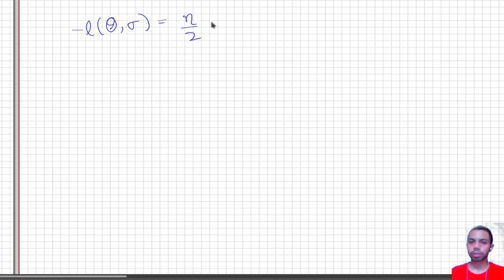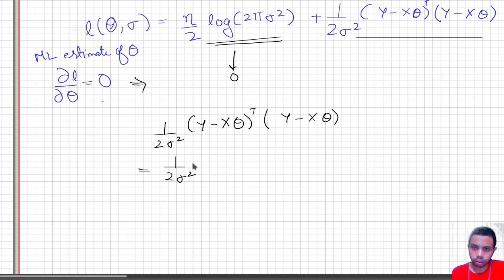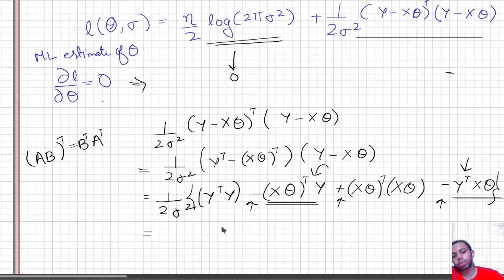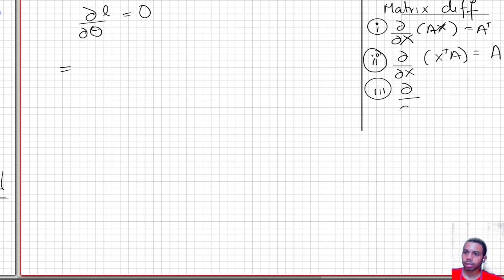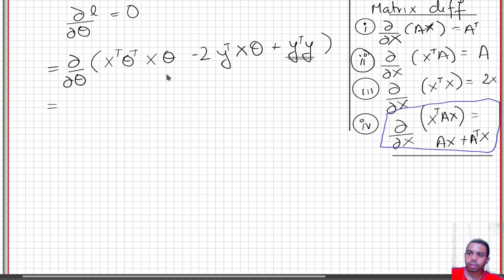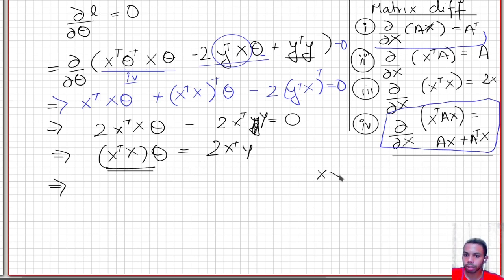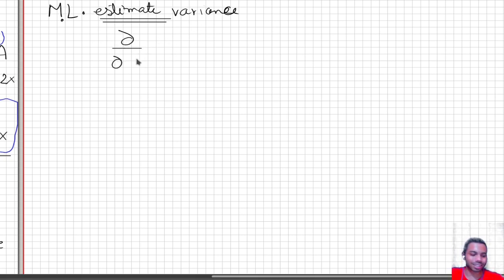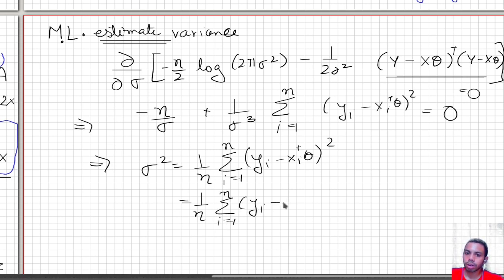A probabilistic take on Linear Regression : Part 2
This video extends from the previous one and completes the derivations of the ML estimates. The ML estimate of theta is just the same as you would do if you would take the MSE Loss.